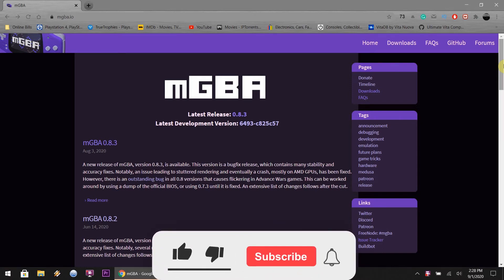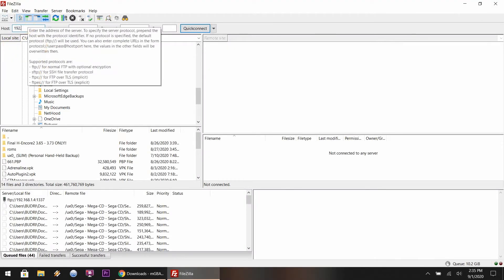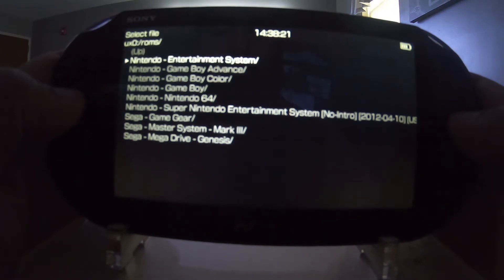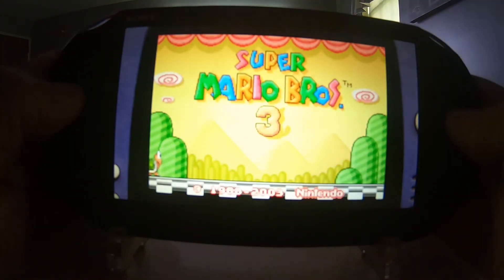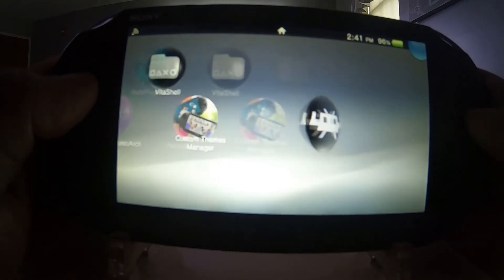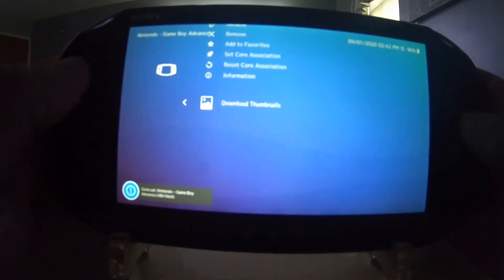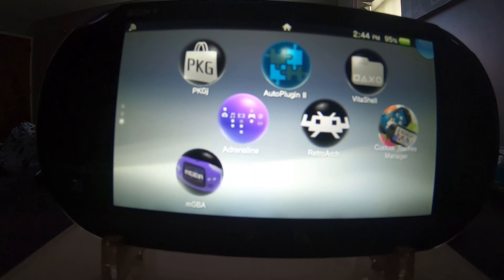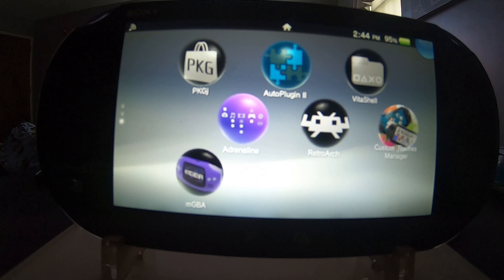How To Install mGBA 0.8.3. | Game Boy Advance Emulator | PS Vita | Vita Hacks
mGBA is a new generation of Game Boy Advance emulator.

Extraction Programs:

*Note - I don't know any extraction programs for MACS.

7ZIP

Winzip

Winrar - Extraction Program.